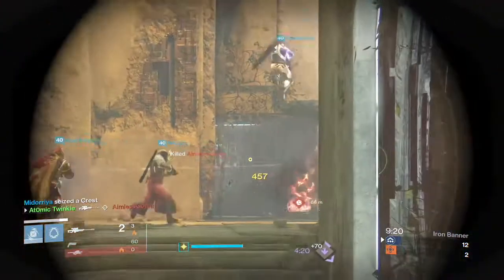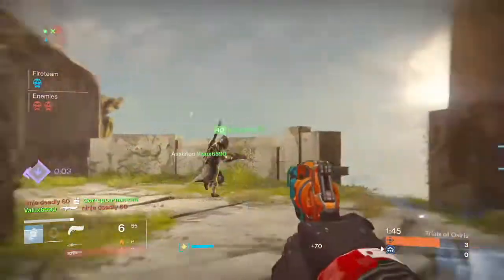Destiny- Sniper Comparison (Devil's Dawn VS 1000 Yard Stare)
Devil's Dawn archetype VS 1000 Yard Stare archetype, which is better? Find out when each is best in this video.

About me
At0mic Twinkie is a young man with a passion to share and teach what he has learned.

In short I want to do my best to give out some advice that may help you improve your gameplay abilities in Destiny (or really any fps).